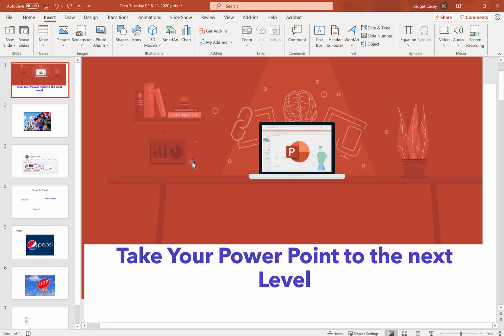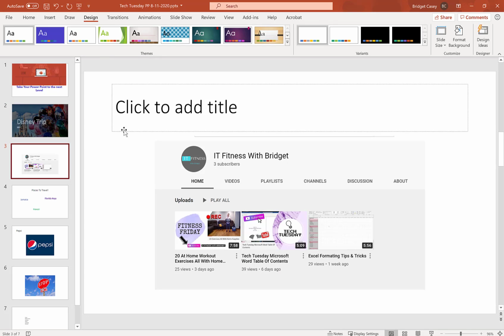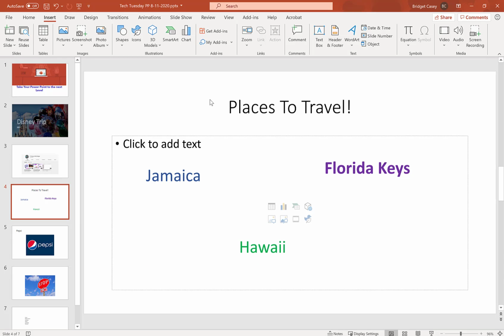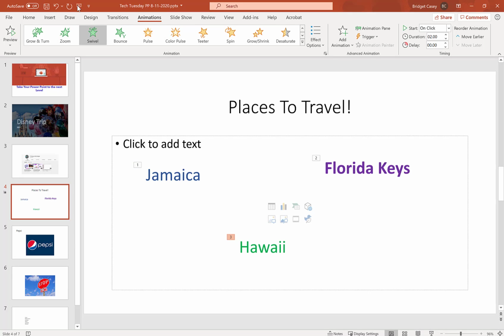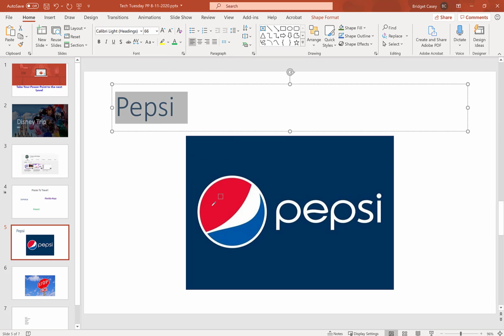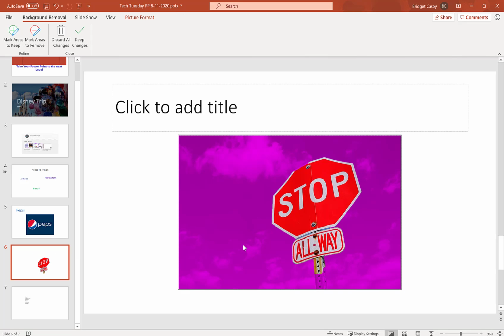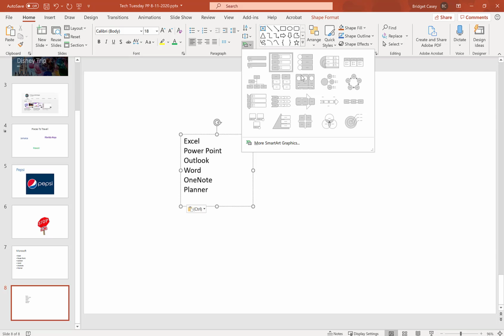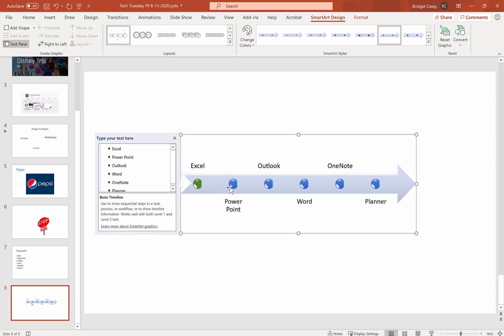How To Make Your PowerPoint Presentation Standout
Simple Tips & Tricks make your  PowerPoint professional. Even using one of these tips could grab the attention of your audience.